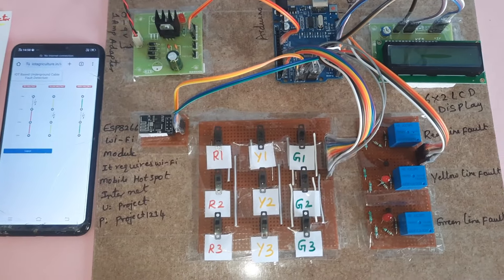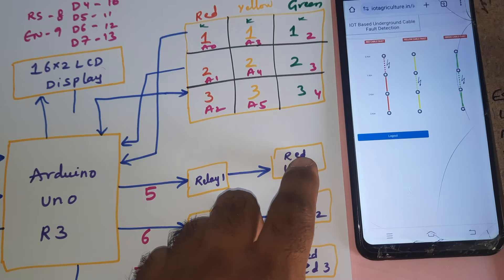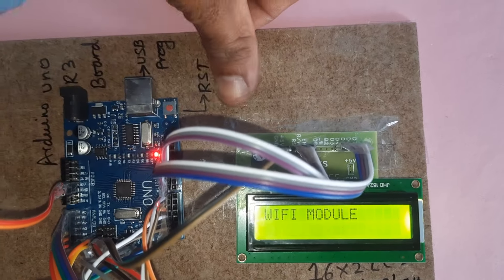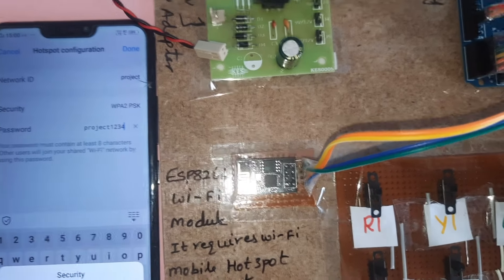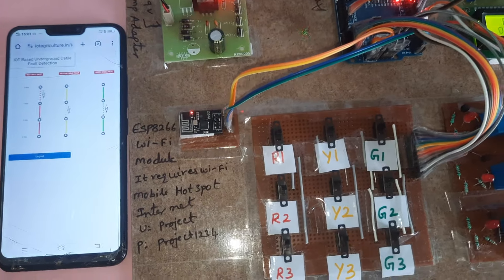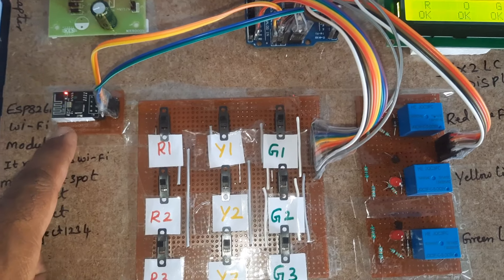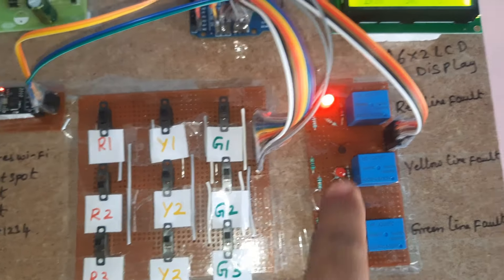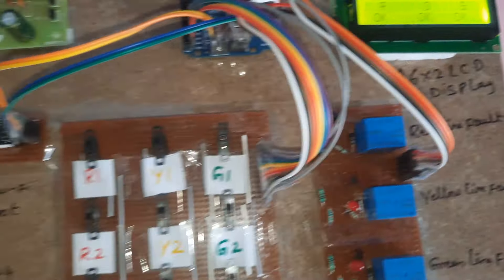Arduino Based Underground Cable Fault Detection Using IOT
1. Project Abstract / Synopsis
2. Project Related Datasheets of Each Component
3. Project Sample Report / Documentation
4. Project Kit Circuit / Schematic Diagram
5. Project Kit Working Software Code
6. Project Related Software Compilers
7. Project Related Sample PPT’s
8. Project Kit Photos
9. Project Kit Working Video links
2. Underground Cable Fault Distance Locator | Projects for EEE | Edgefx,

3. Arduino based Underground Cable Fault Detector - Edgefx,

4. Arduino based Underground Cable Fault Detection - Efxkits,

5. arduino based underground cable fault detection,

6. Arduino based Underground Cable Fault Detection The objective of,
7. Arduino GPS/GSM Tracker,

8. IOT Underground Cable Fault Detector Project | NevonProjects,

9. Underground Cable Fault Distance Conveyed Over GSM - IOSR,

10. underground cable fault detection using arduino board - Ridge Vids,

11. underground cable fault distance locator circuit diagram explanation,

12. underground cable fault distance locator project report,

13. underground cable fault distance locator project circuit diagram,

14. underground cable fault distance locator using arduino,

15. advantages and disadvantages of underground cable fault distance locator,

16. underground cable fault detection pdf,

17. underground cable fault distance locator ppt,

18. underground cable fault detector using microcontroller pdf,

19. Cable Fault Detection?,

20. Cable Fault Location HT / LT - All India Service 365 Days?,

21. Arduino based Underground Cable Fault Detection - Scoop.it,

22. underground cable fault location using aruino,gsm&gps - SlideShare,

23. Underground Cable Fault Detection Over Internet Of Things (Iot),

24. 200+ Arduino Projects List For Final Year Students - Electronics Hub,

25. Design And Development Of A GSM Based Vehicle Theft Control System,

26. Rfid And Gsm ,Under Ground Cable Fault Distance Locator,

27. Display of Underground Cable Fault Distance over Internet,

28. litreture survey for underground cable fault detection,

29. Arduino based Projects on Security System for Engineering Students,

30. underground cable fault distance locator - IJIERT,

31. ECE final year projects for B.Tech & M.Tech students | IEEE 2017,

32. Smart street lights and fault location monitoring in cloud over IoT,

33. Underground cable fault distance identifier over internet of things (IoT) platform,

34. GSM based automatic vehicle accident detection with GPS based location,

35. Projects based on Arduino Controller / ATMega8 / PIC Controller,

36. Project Info - TechSaabri-home,

37. Feasibility of real-time graphical simulation for active,

38. Road collisions avoidance using vehicular cyber-physical systems,

39. A Hospital Healthcare Monitoring System Using Wireless Sensor,

40. Final Report -- Automotive Collision Avoidance System (ACAS) - NHT,